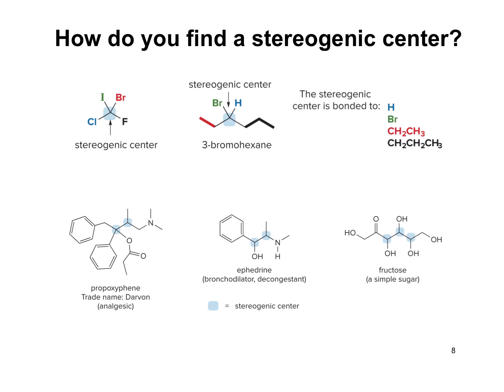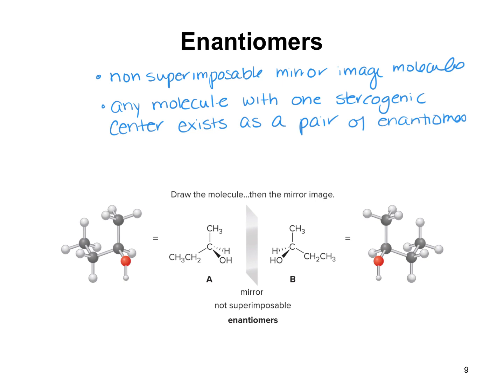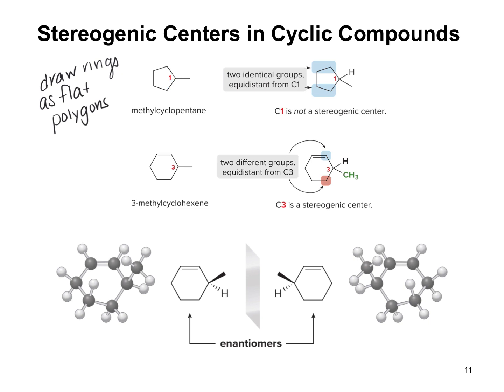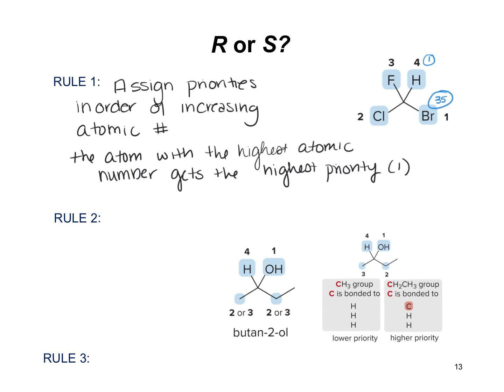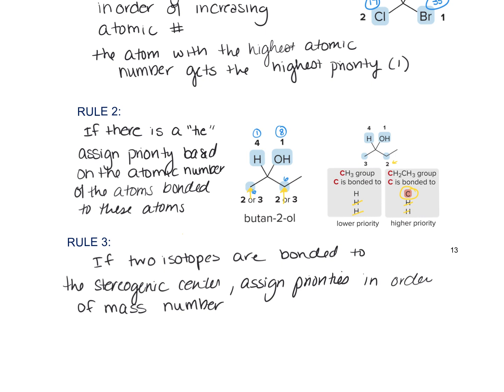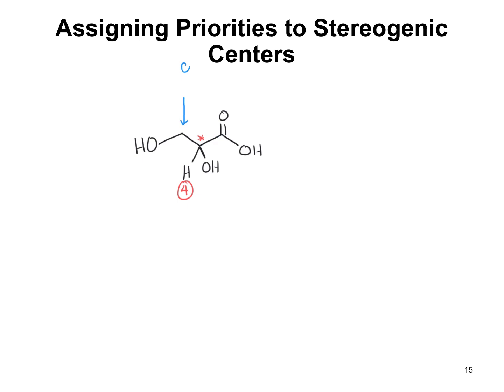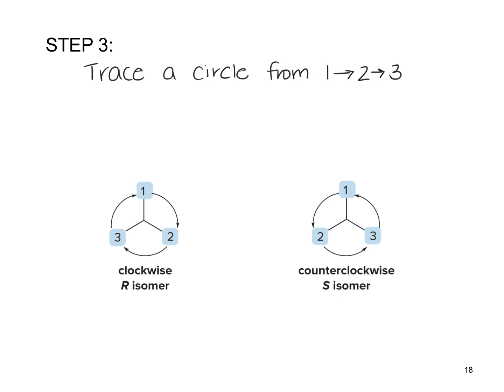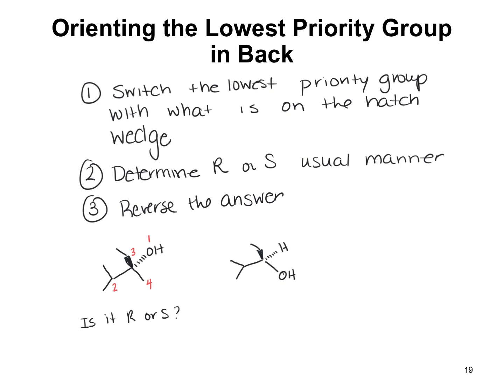3010 Ch05 Stereogenic Centers